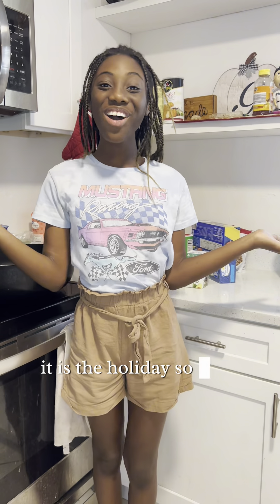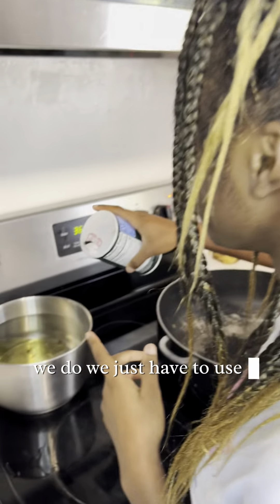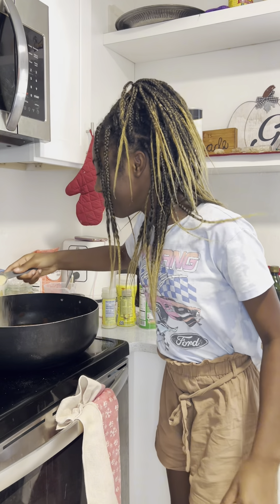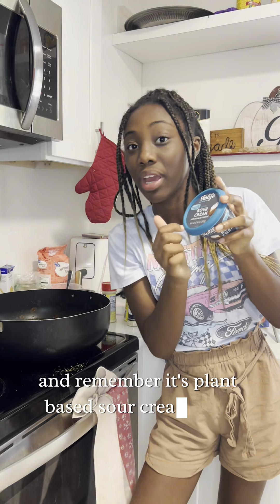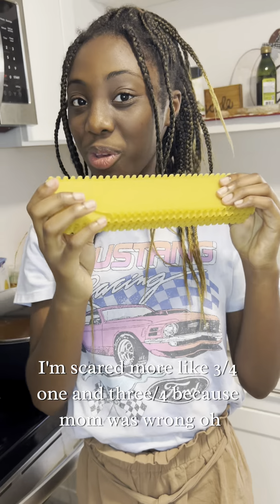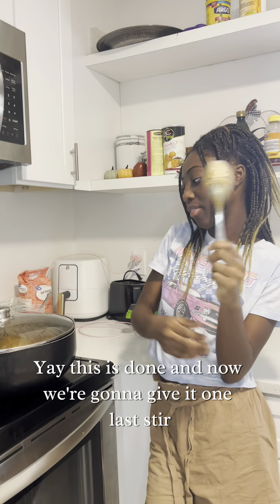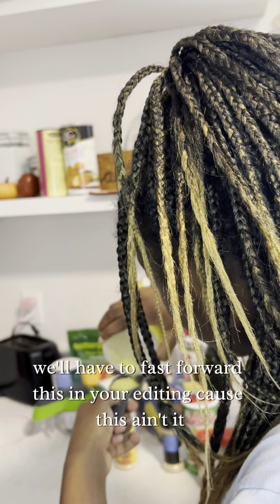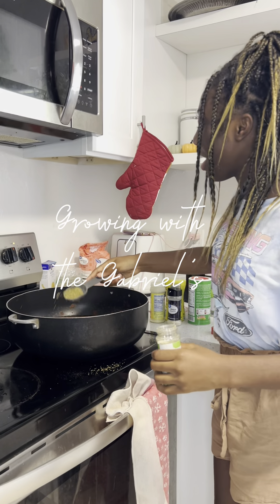Let’s make The viral lasagna soup